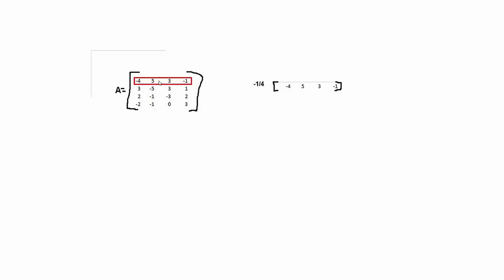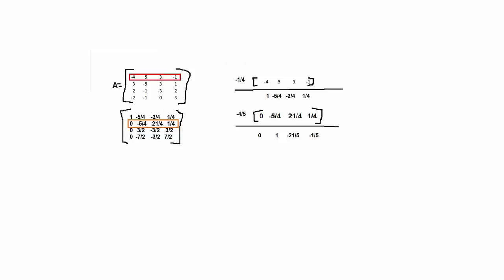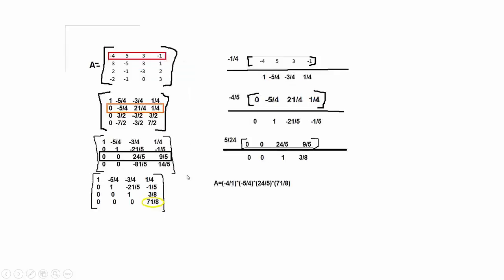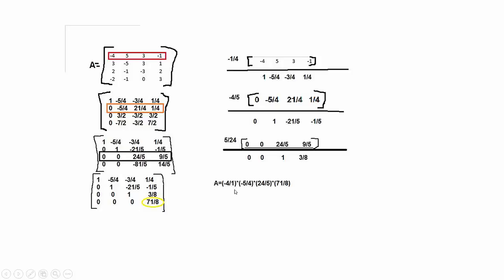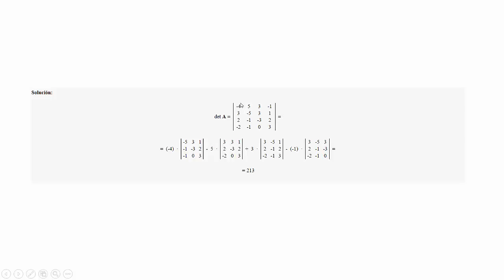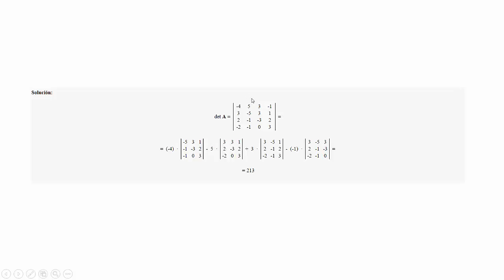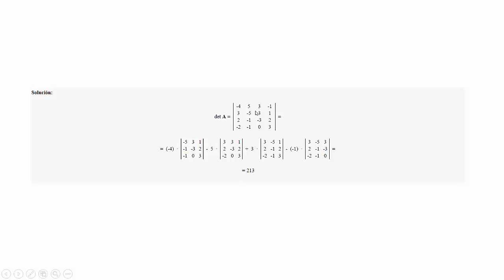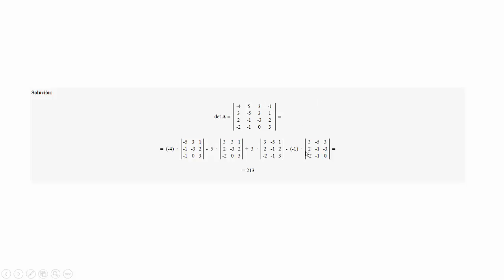Determinants by gauss and cofactors